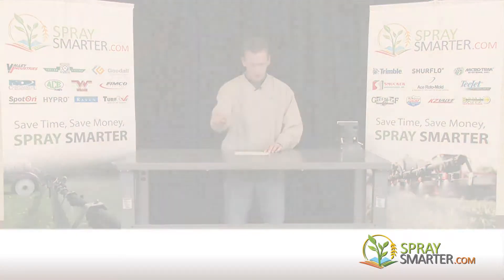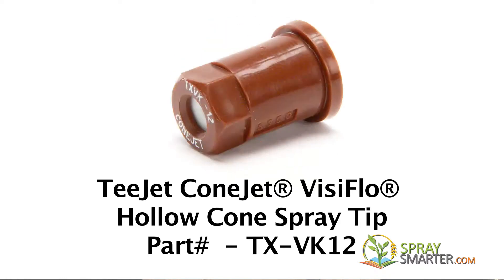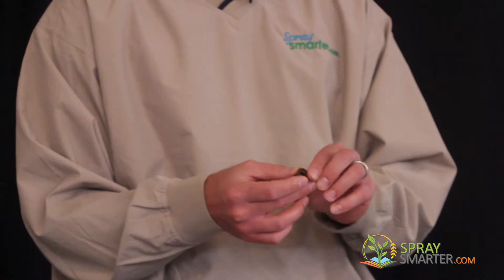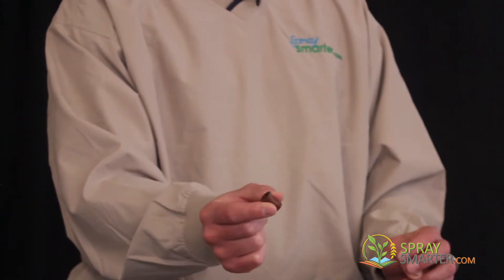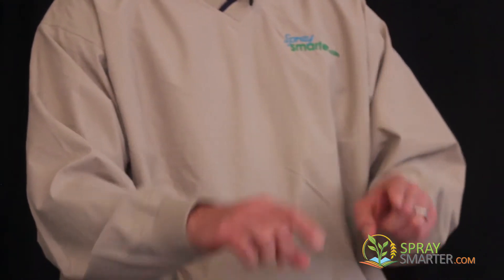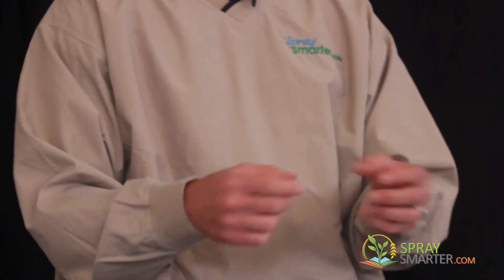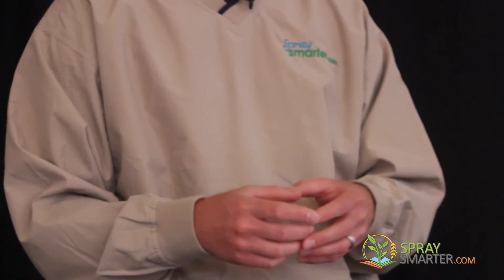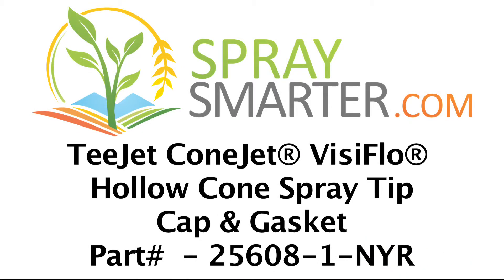TeeJet ConeJet VisiFlo Hollow Cone Spray Tips SpraySmarter.com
Spraying expert Landry Bates tells us about the TeeJet ConeJet spray tips.